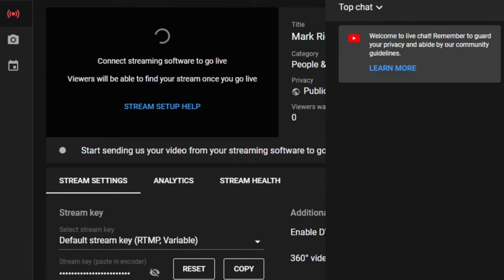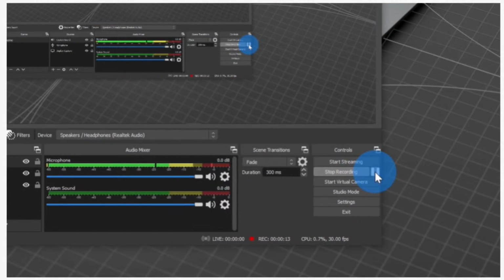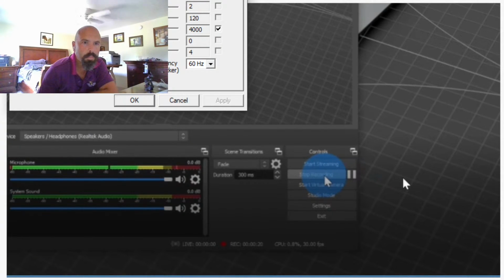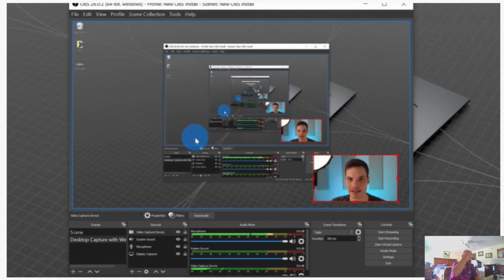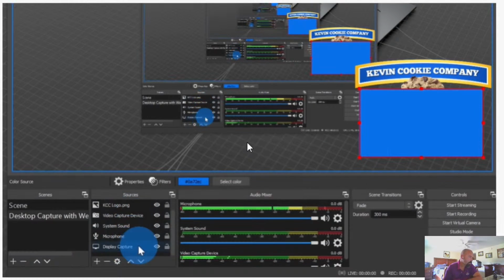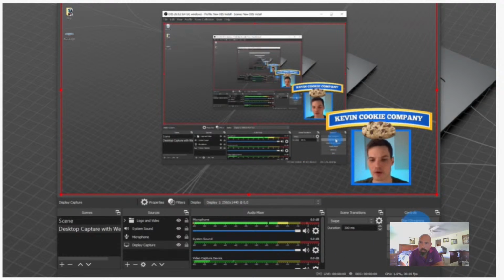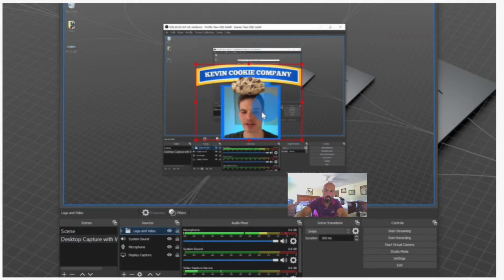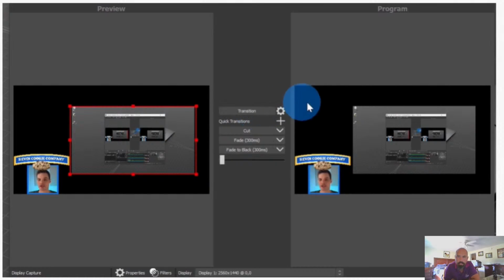Mark Richens Live Stream